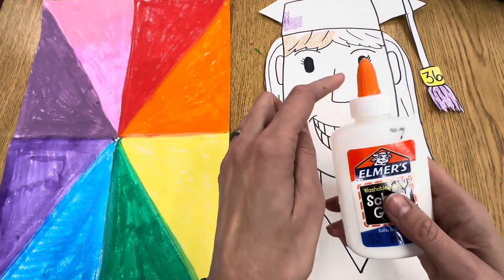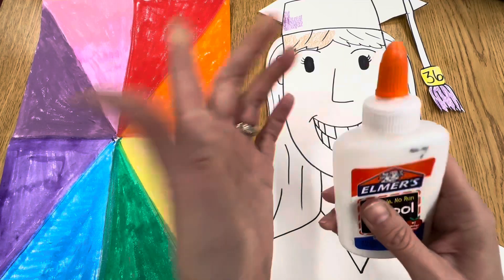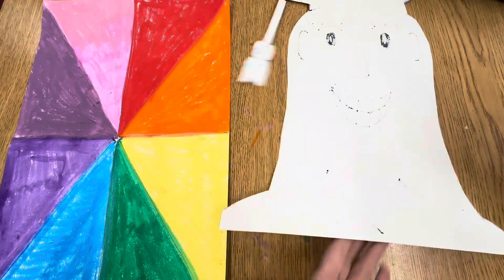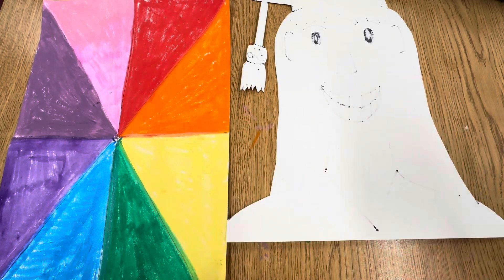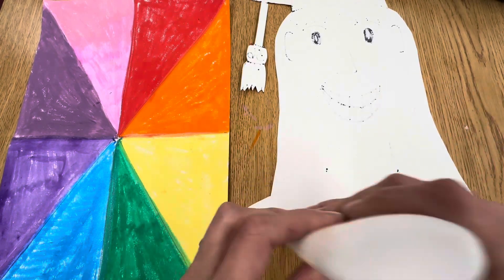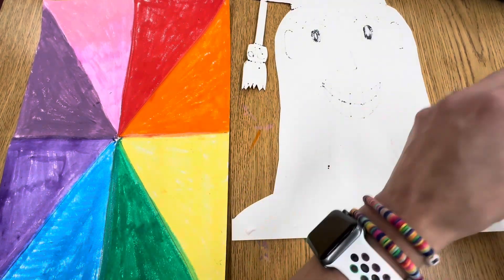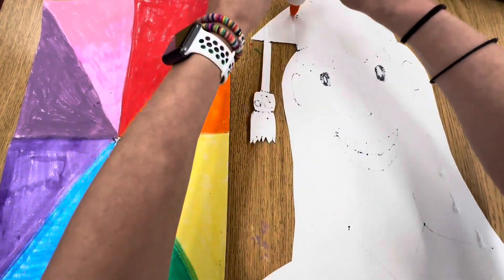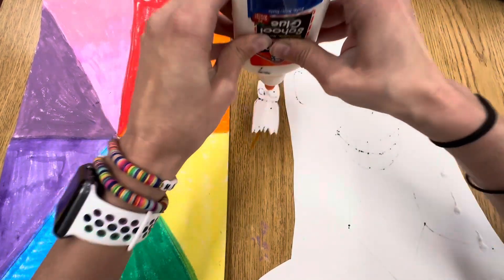Kindergarten Graduation Portraits